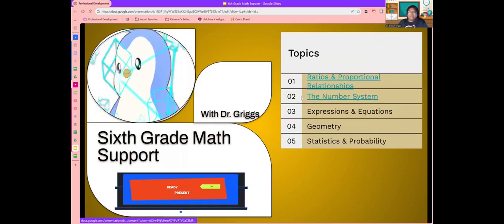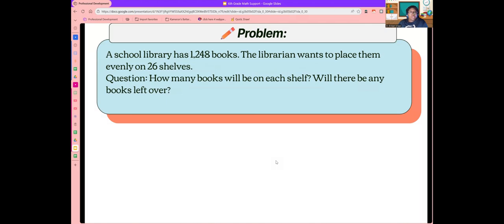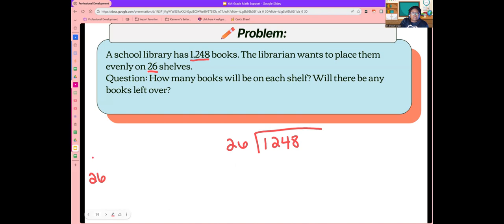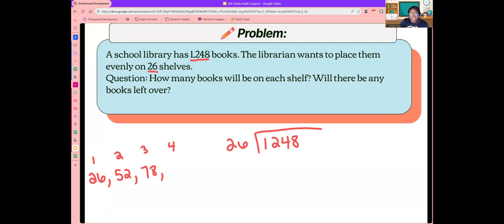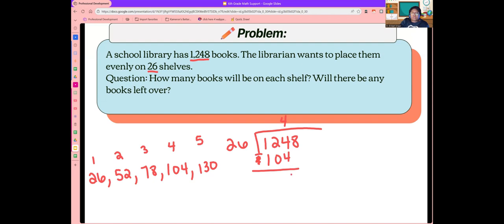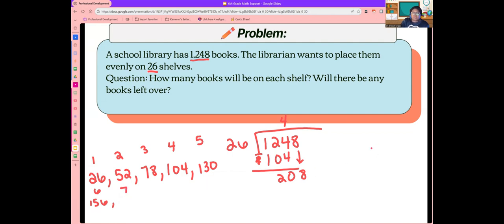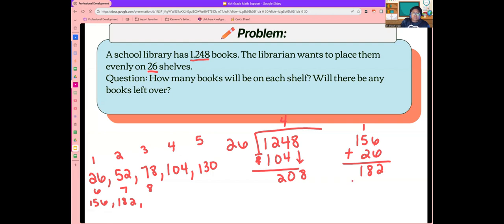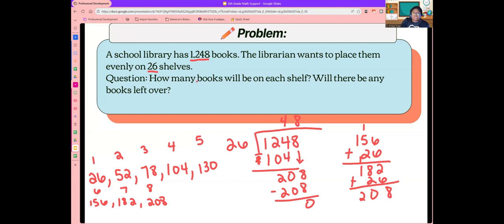Sixth Grade Math Support: CCSS Math Content 6 NS B 2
"CCSS.Math.Content.6.NS.B.2
Fluently divide multi-digit numbers using the standard algorithm."